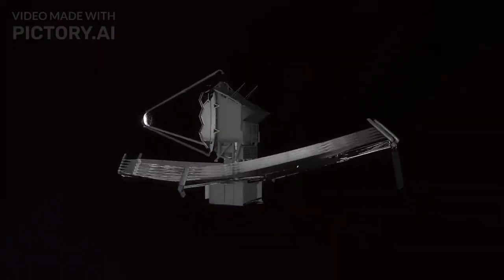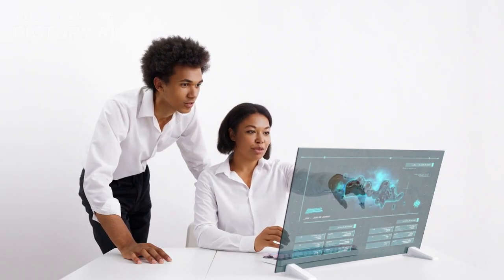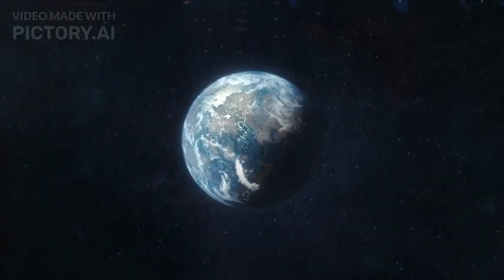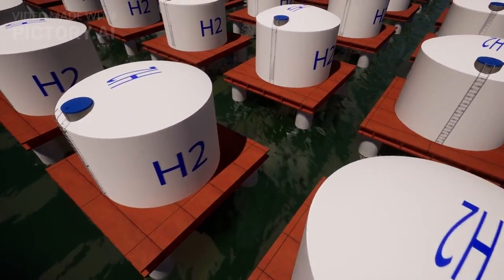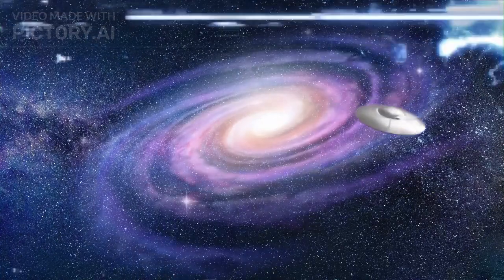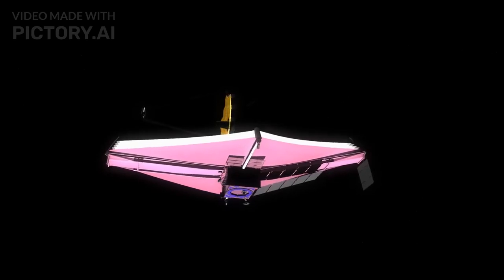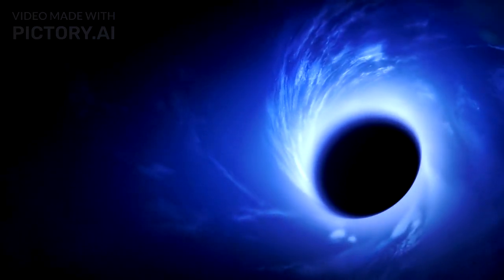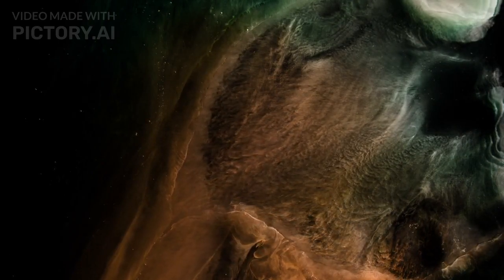James Webb Telescope Detects a Structure that Should Not Exist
The James Webb Space Telescope has made a groundbreaking discovery, detecting a cosmic structure that defies our current understanding of the universe. This unexpected find challenges existing theories about galaxy formation and the nature of dark matter, opening up new avenues for exploration and research. As astronomers analyze this mysterious structure, questions about the origins and evolution of the cosmos become more complex, promising exciting revelations in the near future.